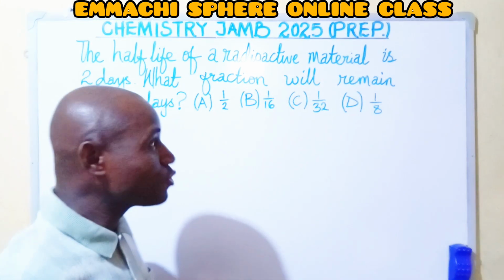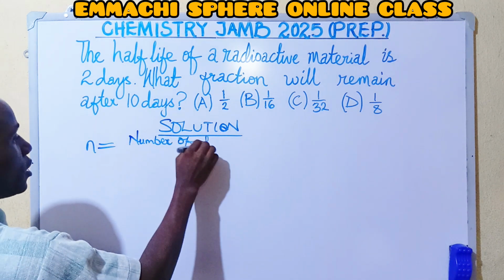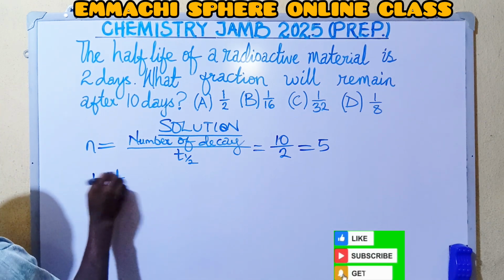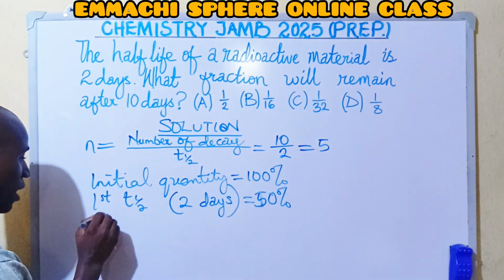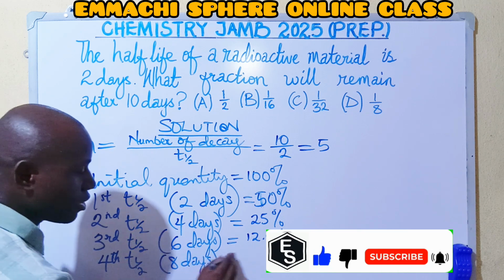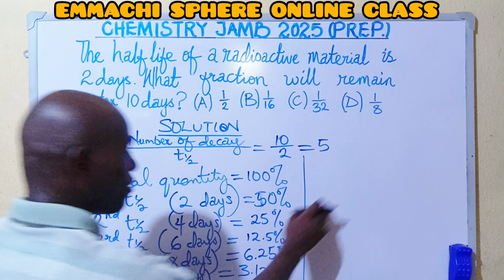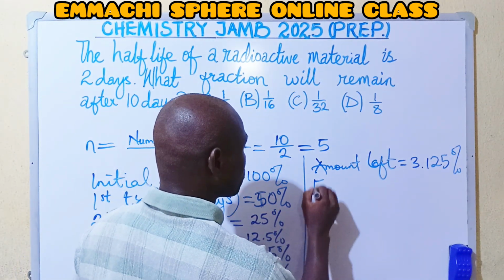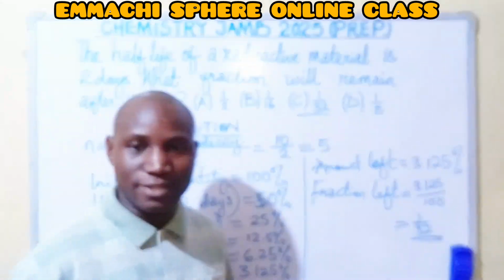JAMB 2025 Prep on Half life of Radioactivity